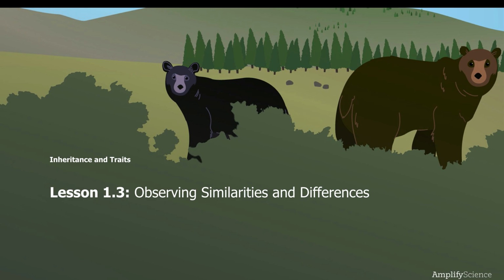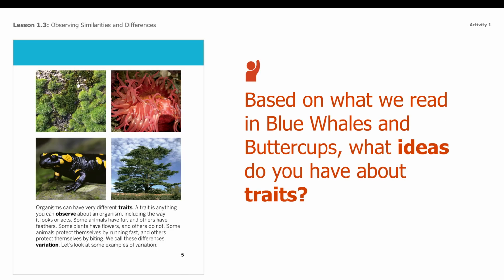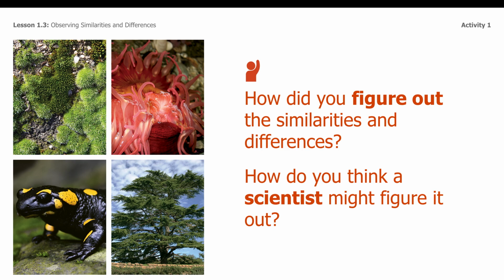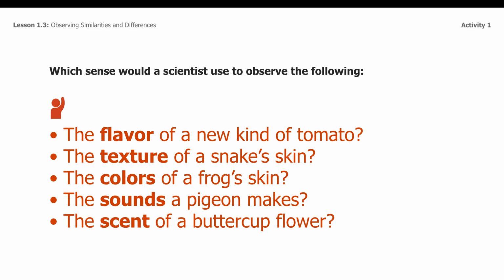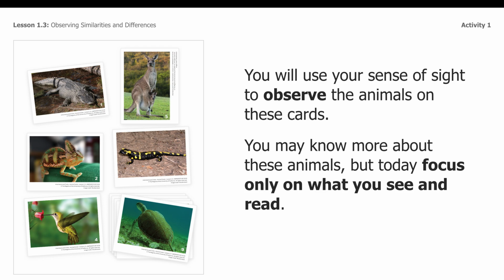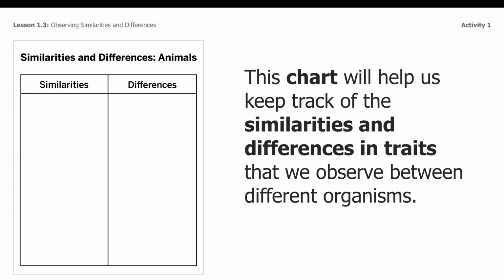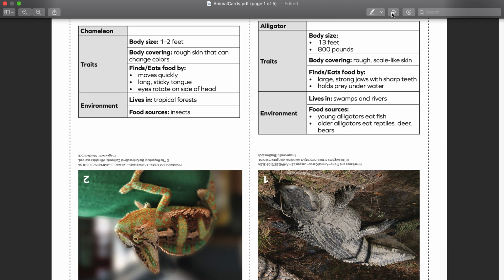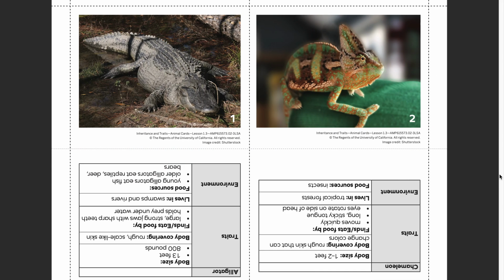Observing Similarities and Differences